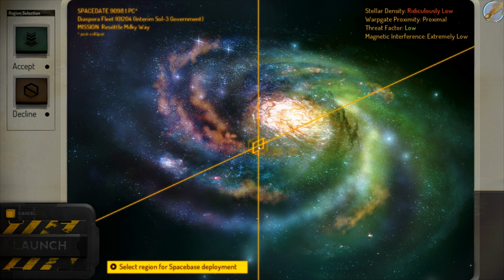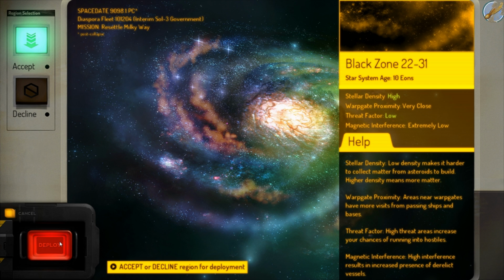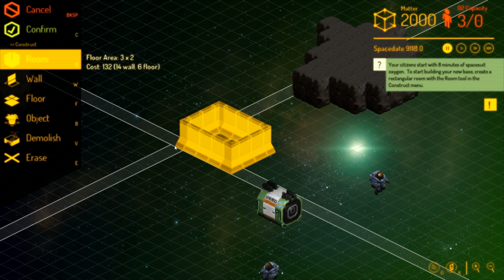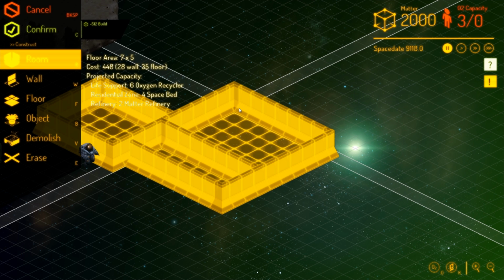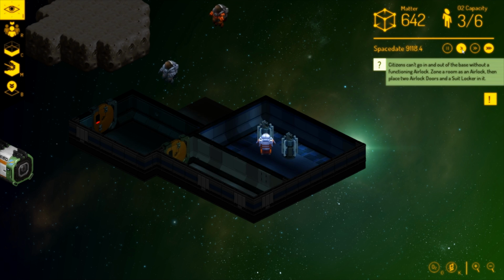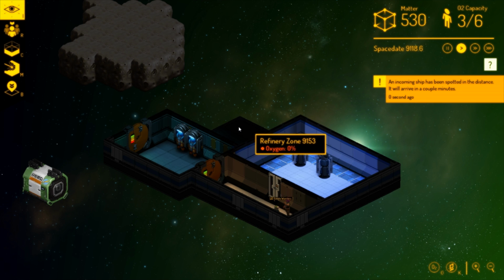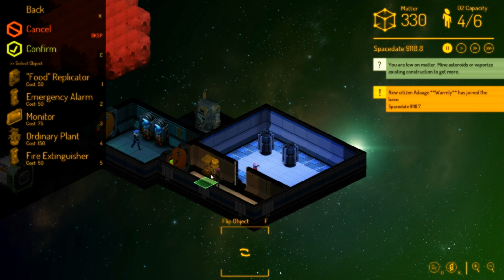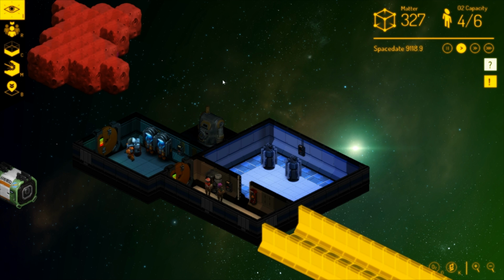Spacebase DF9 :: Alpha 3b "Space Colony Building/Survival" (1080p YT-13) Episode 1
In Spacebase DF-9, you'll build a home among the stars for a motley population of humans and aliens as they go about their daily lives. Mine asteroids, discover derelicts, and deal with the tribulations of galactic resettlement in Earth's distant future. Meteor impacts! Explosive decompression! Unbearable loneliness!

Key Features:

* Resource management
* Carefully plan and build your base using raw matter, mine more from asteroids.
* Detailed simulation of oxygen and vacuum
* Keep citizens comfy and safe from asphyxiation.
* Social simulation
* Citizens mingle, forming friendships and enmities that affect morale and base culture.
* Duty assignment
* Assign citizens to duties they're well suited for, and watch base efficiency and   happiness increase as these skills develop.